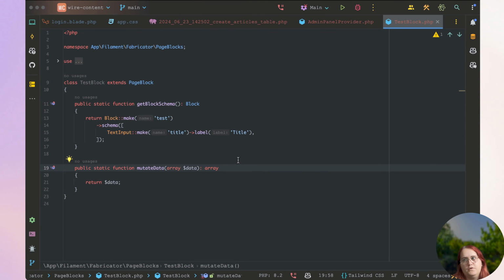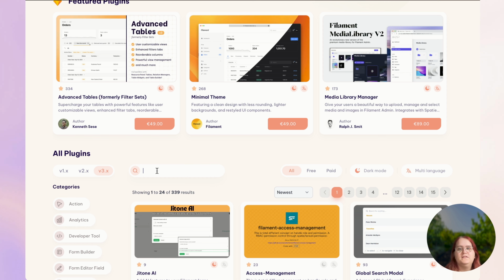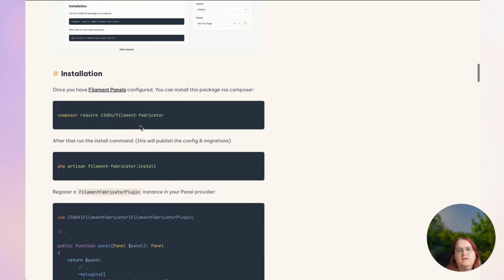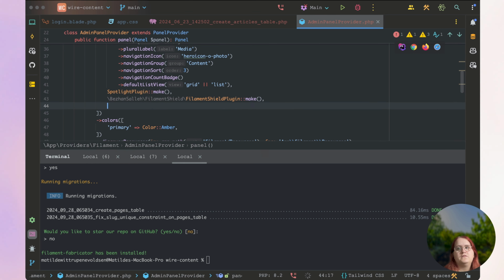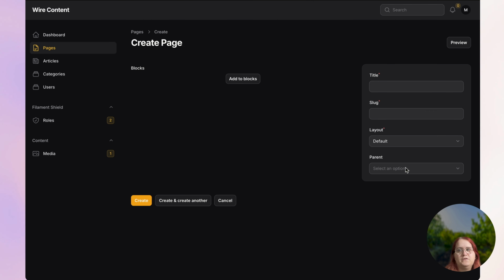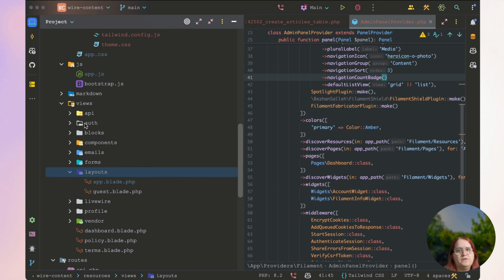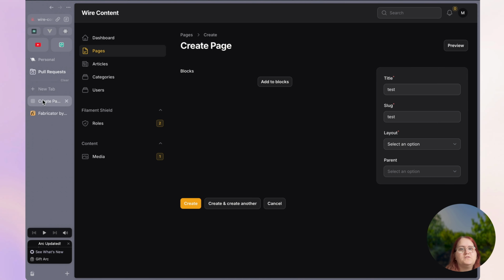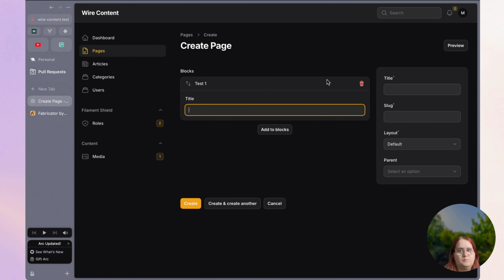Let's build a CMS with Filament 3 and Laravel 11 | #14 - Install Fabricator